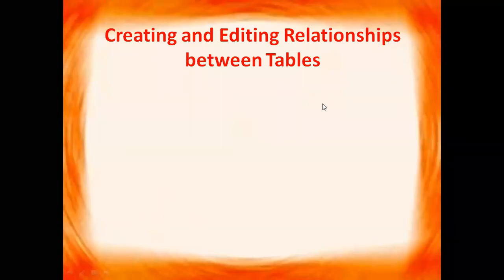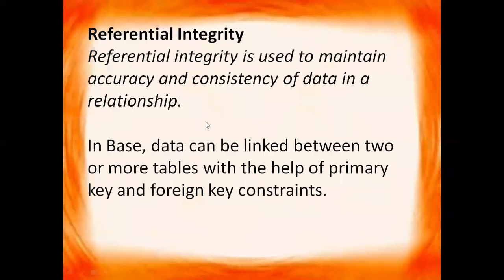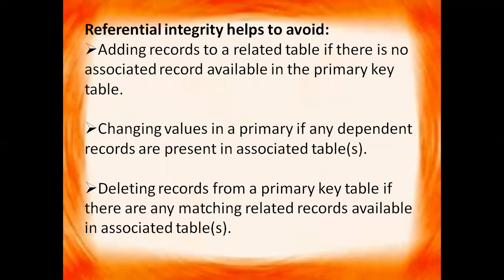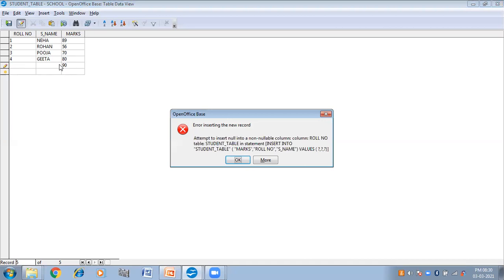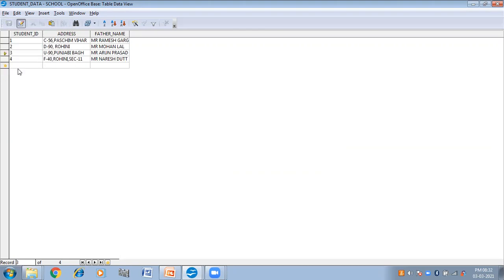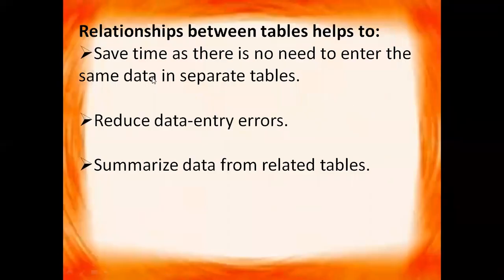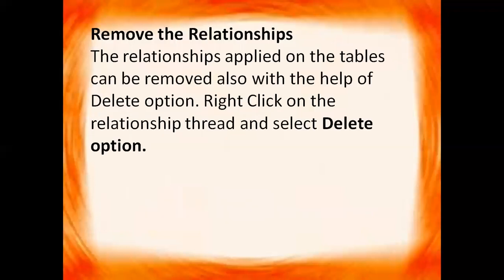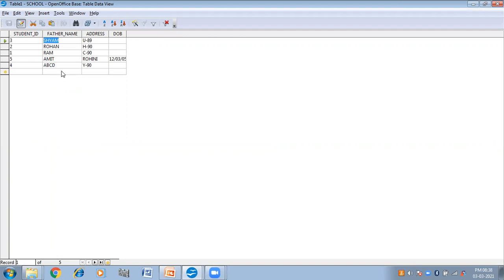Referential Integrity | Create & edit relationships between tables in Oo Base | Unit-3 RDBMS | IT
In this video you will get practical explanation of how to establish one to one relationship between two tables of database and you will get to know what is  Referential Integrity.